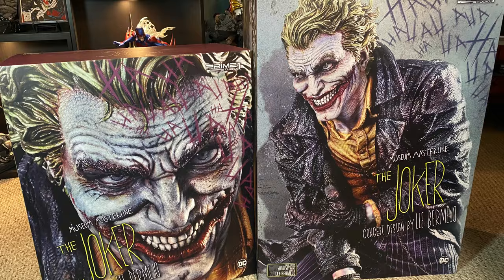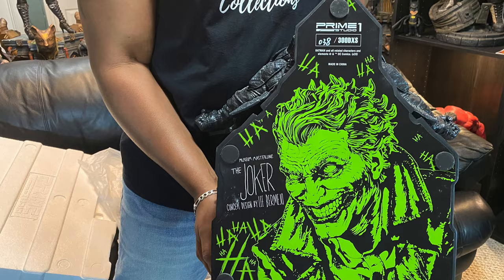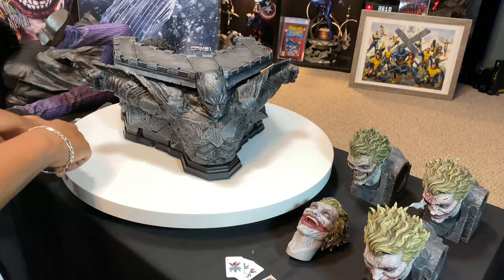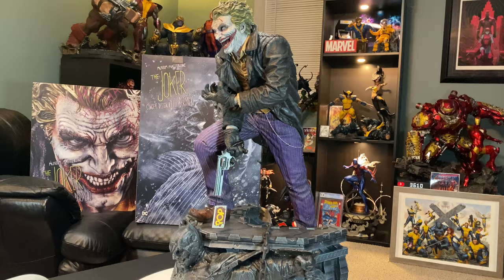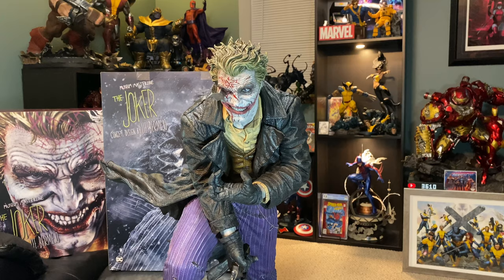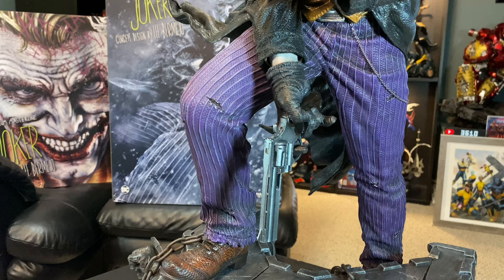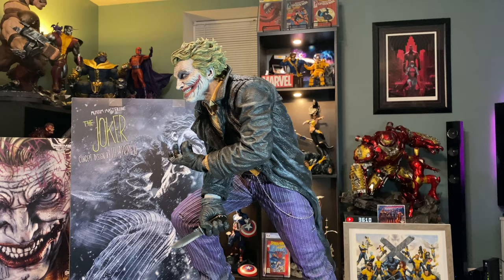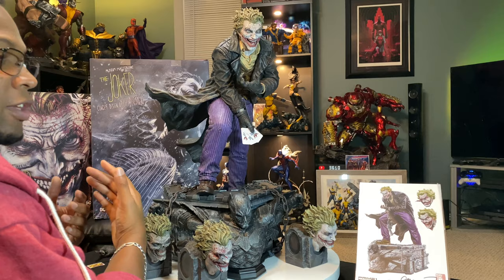Lee Bermejo JOKER DXS Statue By Prime 1 Studio | 4K UNBOXING & REVIEW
Unboxing and review of the new 1/3 deluxe Joker Statue based off the art of Lee Bermejo by Prime 1 Studio.

Released: 10/2020
Ed Size: 300 DXS
Size: Height: 27.8" (706.12 mm) | Width: 18.58" (471.93 mm) | Depth: 17.4" (441.96 mm)
Weight: 65.lbs

Post Pics if you’ve grabbed yourself some Mac Swag!